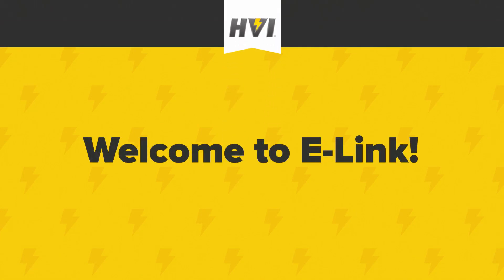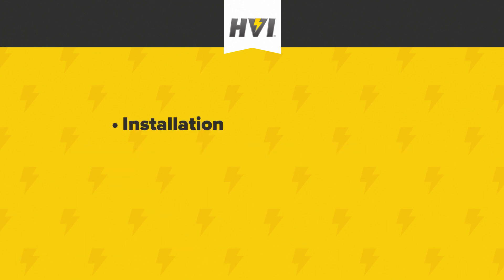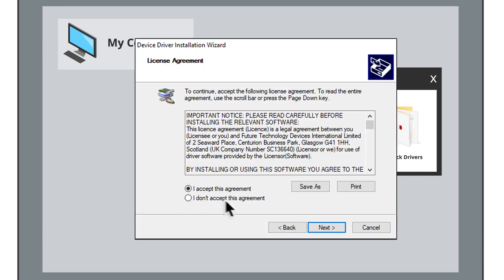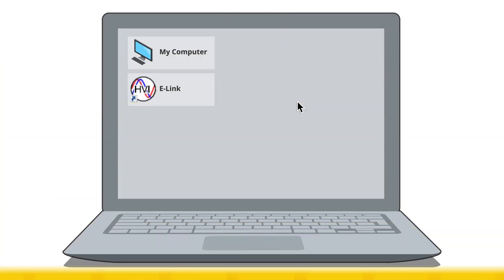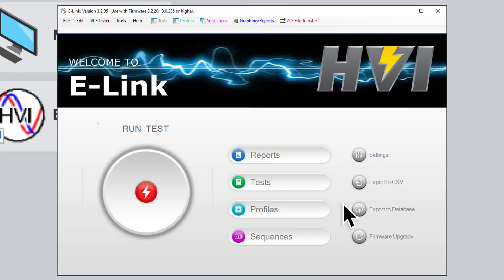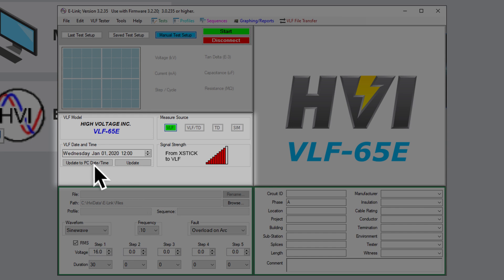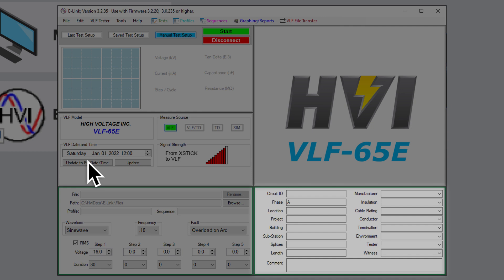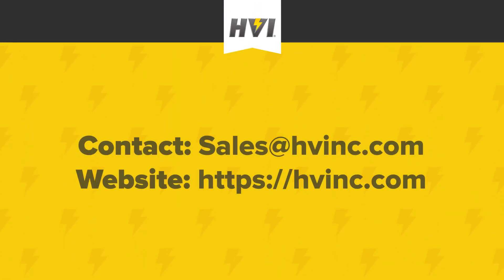HVI E-Link Software Part 1: Installing and Configuring E-Link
In this 1st of a 3-part video series, we will show you how to install and configure HVI's proprietary E-Link software onto your PC. With E-Link, you can remotely manage a VLF E-Series hipot and use it to generate reports.